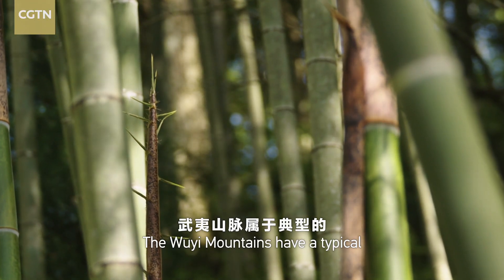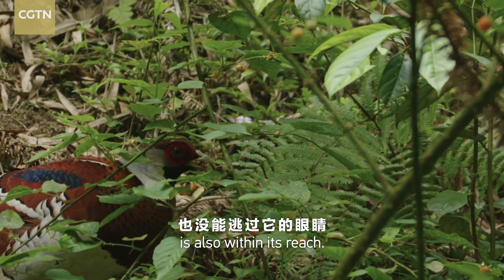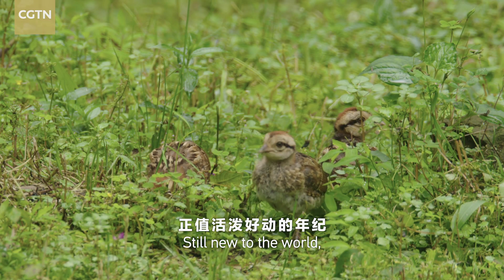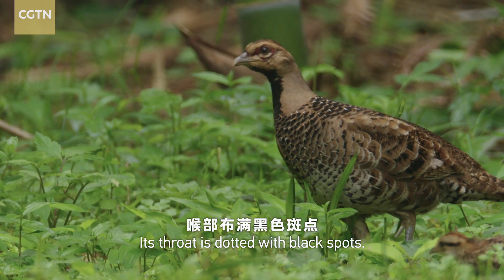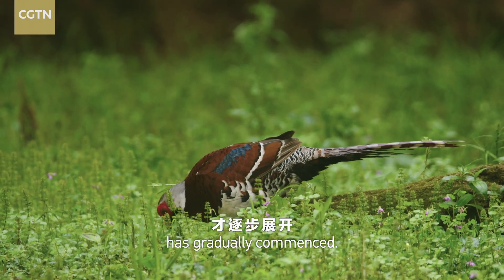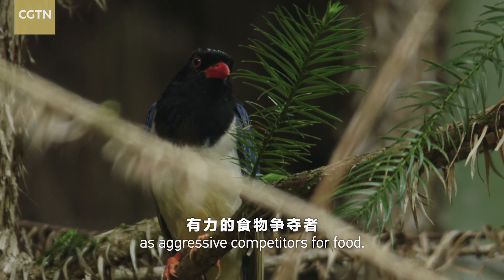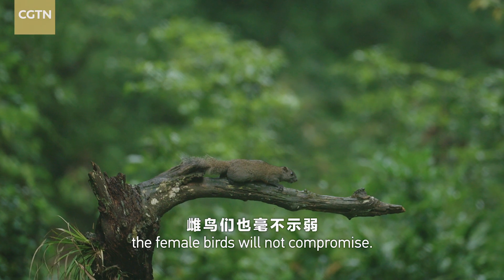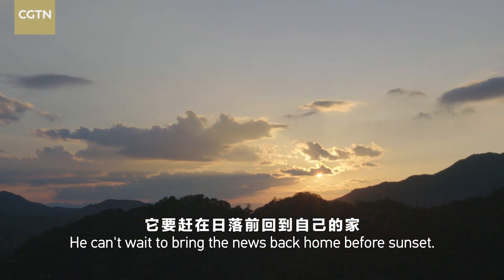武夷山第6集 白颈长尾雉 Elliot's Pheasant, Mount Wuyi